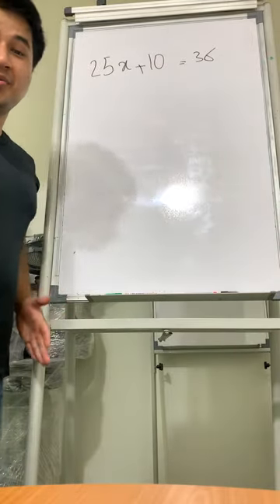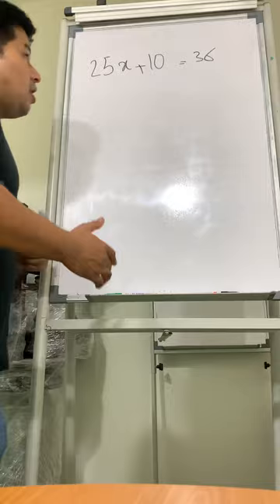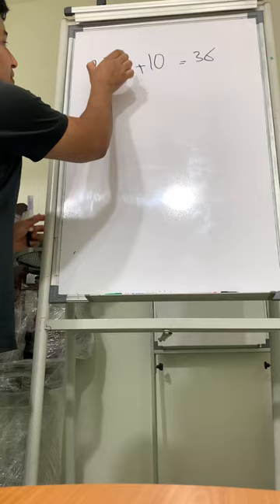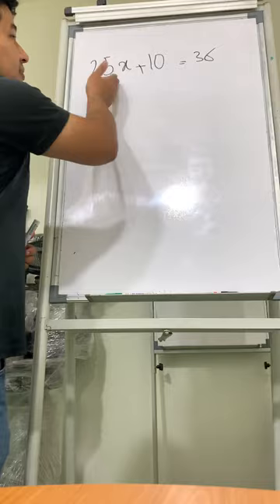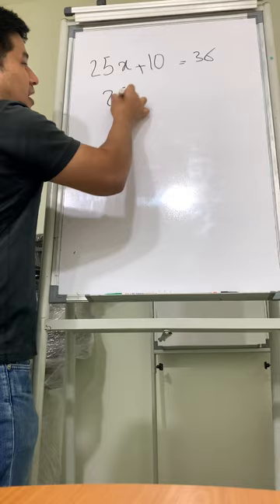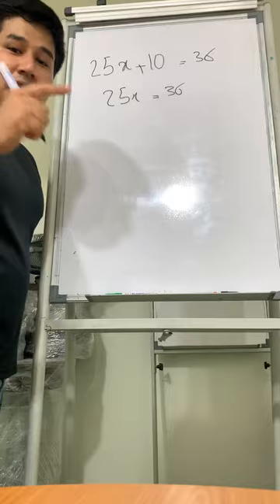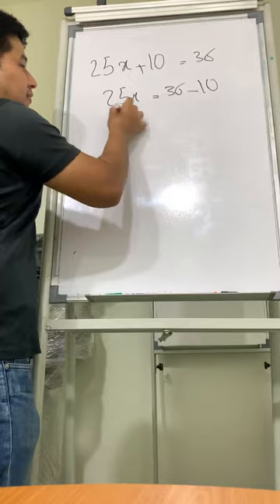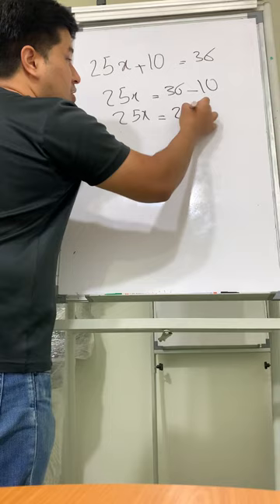How to solve linear equation in just 1 mint! 😳😳